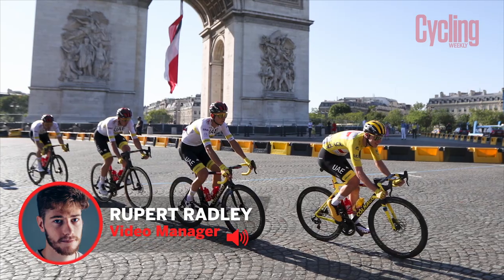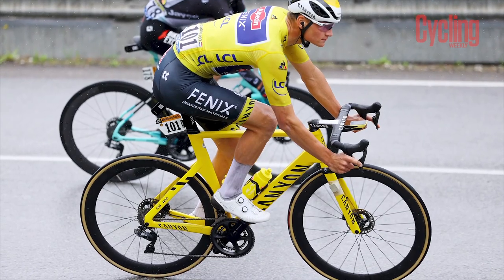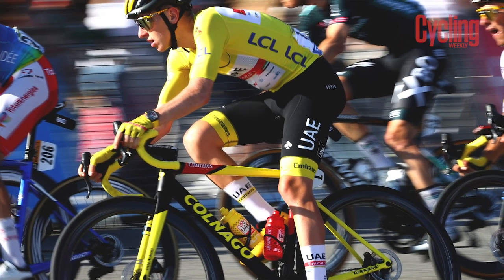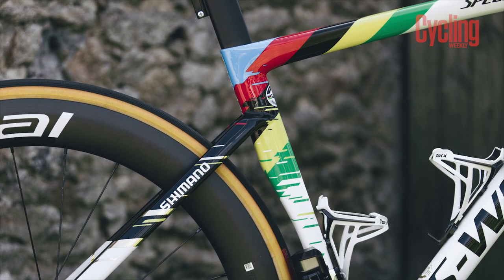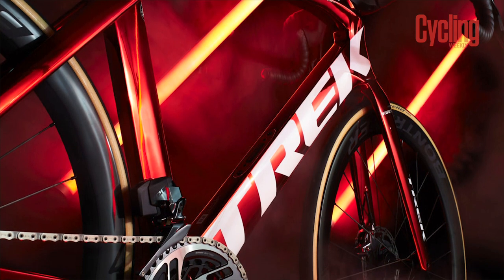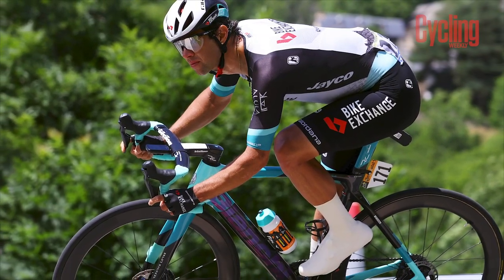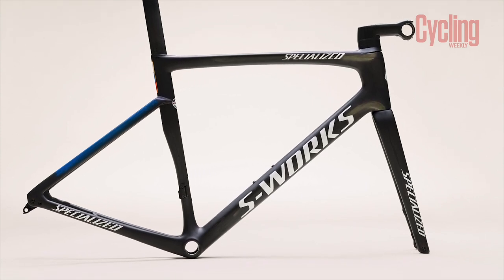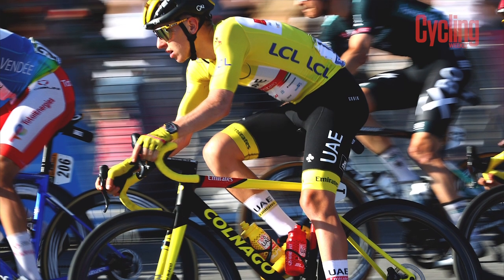5 Hottest Custom Paint Jobs From The Tour De France | Cycling Weekly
As the most prestigious race of the cycling calendar, there’s always a suite of custom paintjobs dotted throughout the peloton of the Tour de France. While some riders start with their bespoke bikes, other get them as and when they win stages or jerseys.

So, without further ado, let’s get into our favourite custom paintjobs of the 2021 Tour de France.

00.00
00.25 Yellow jerseys and yellow bikes
02.07 Julian Alaphalippe
02.51 Trek-Segafredo
03.41 Michael Matthews
04.20 Peter Sagan